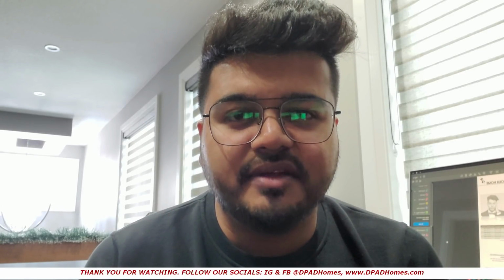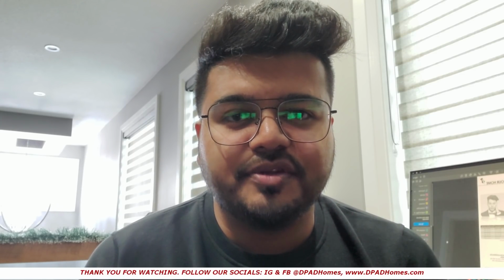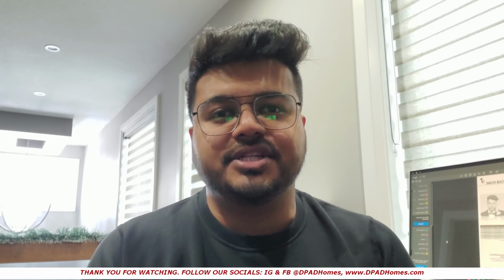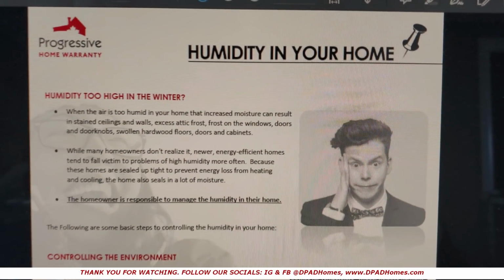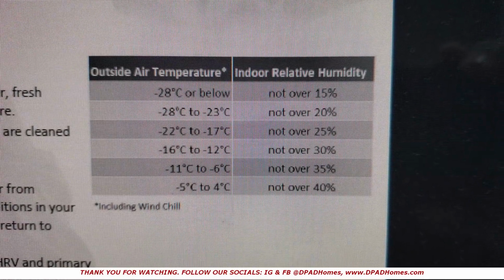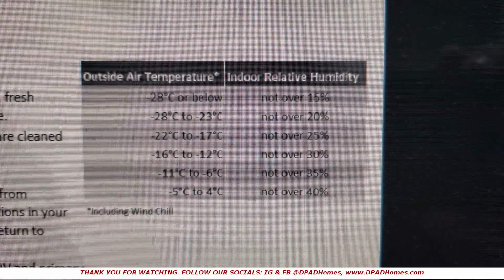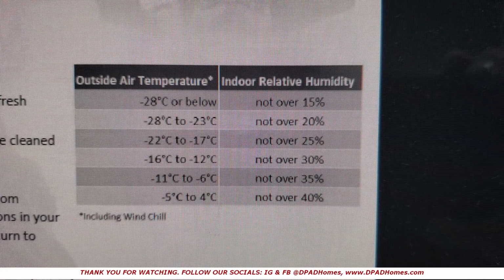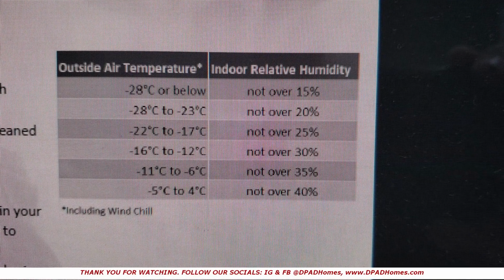FROST On Your Windows? Problem SOLVED! - DPAD's Daily - EP5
Welcome to DPAD's Daily, a vlog to show you how a home builder goes about his day.

This felt like the smoothest video yet, is it just me or do you agree as well?

In this episode, I cover one of the most common challenges in a Canadian home; Humidity! WHY you get frost and moisture inside your home, and HOW you can try to mitigate it. We also had the privilege of asking our insulation expert Shawn from EGM Drywall questions regarding insulation practices.

How about this chilly Canadian weather eh? Do you think my jacket will hold up?